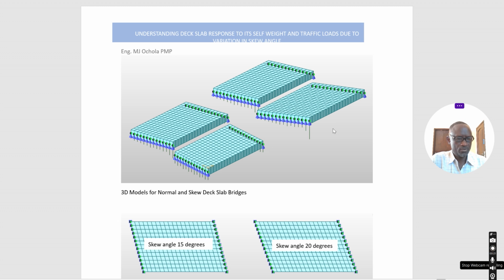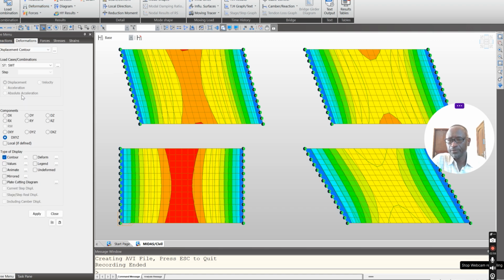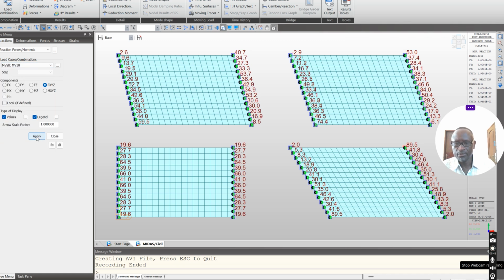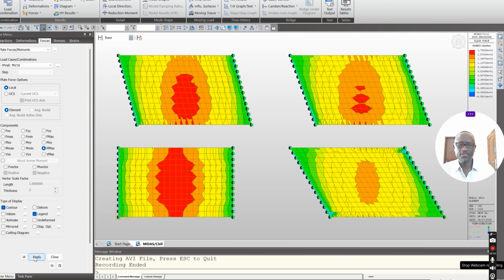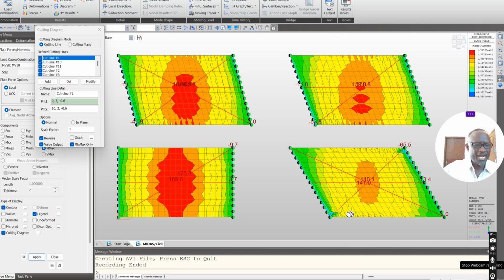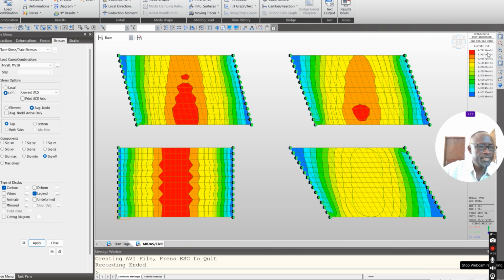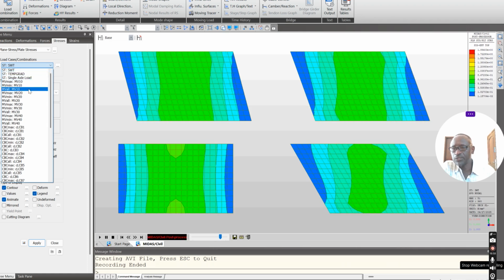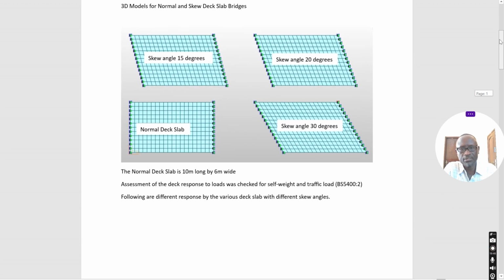SKEW BRIDGE DECK SLABS 27 APRIL 2025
Further Assessment of responses of skew deck slabs with varying skew angles when subjected to traffic loads and its self weight